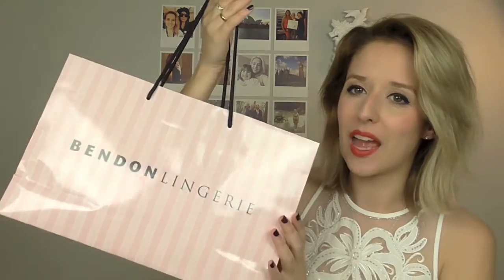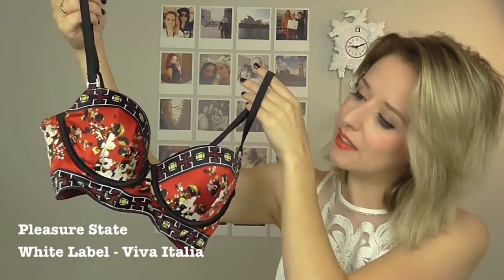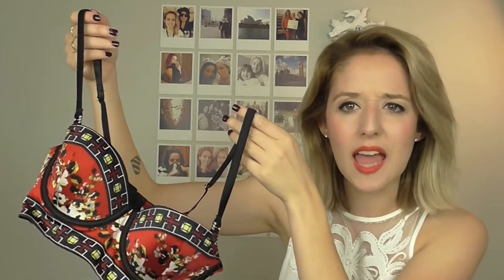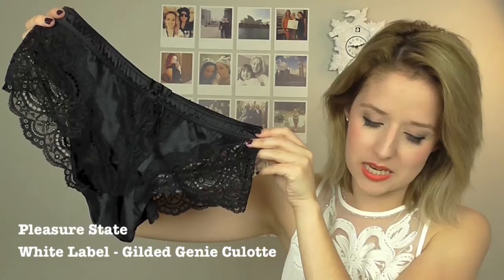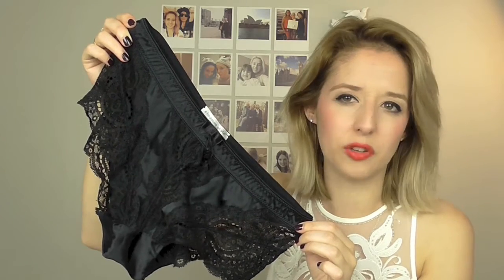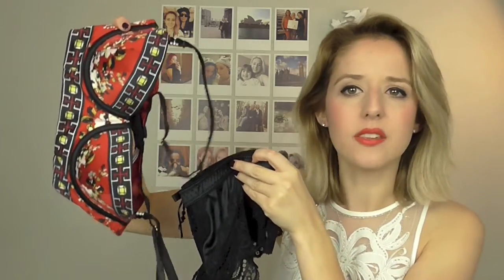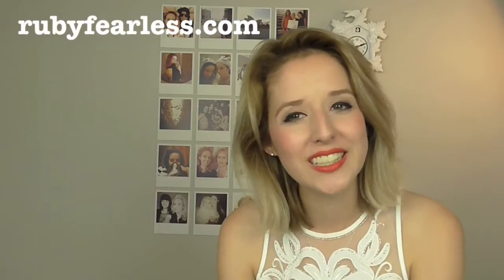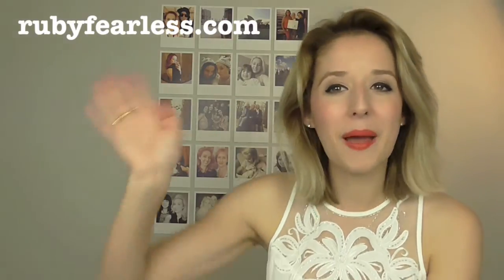Bendon Intimates Haul | Ruby Fearless